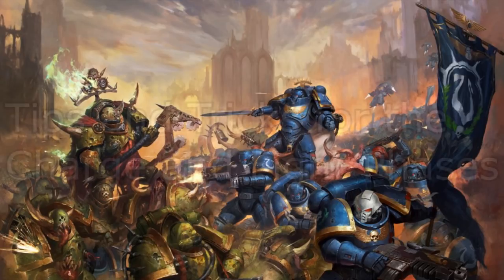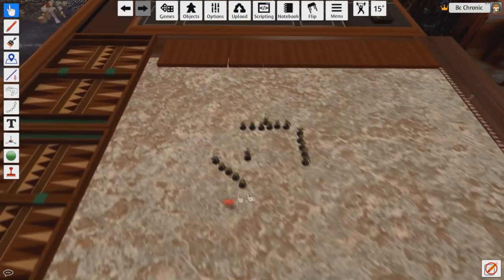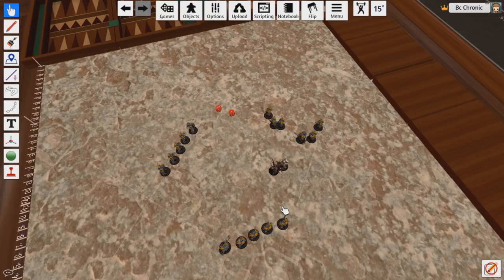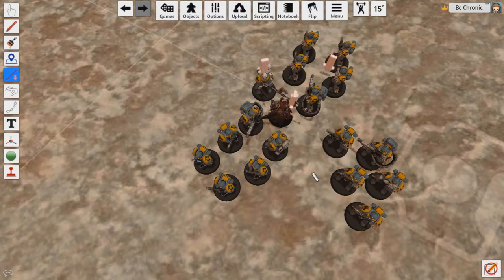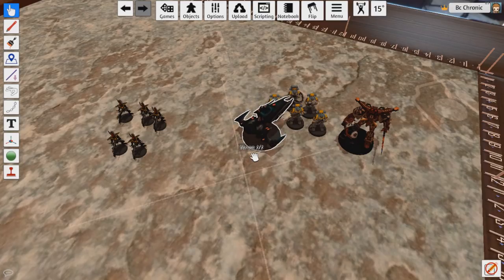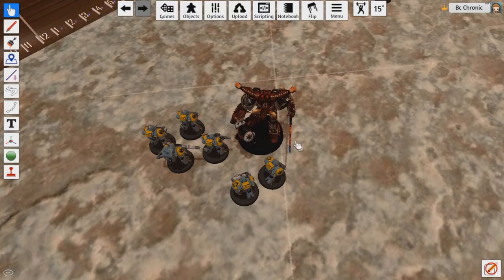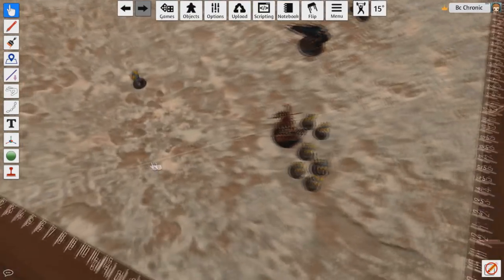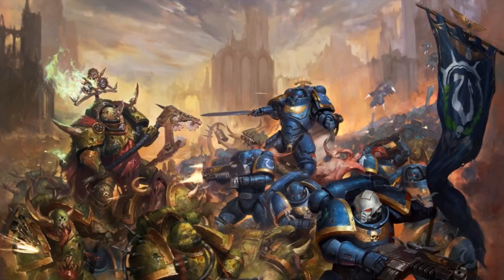Tips and Tricks for the Charge and Fight Phases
In this Warhammer 40k Guide I go over different things you can do in the charge and fight phases to gain small advantages over the course of the battle.

Things looked at in this video are multi-charges, pile-in and consolidation moves, and other useful tips and tricks. There will be a part 2 in the future.